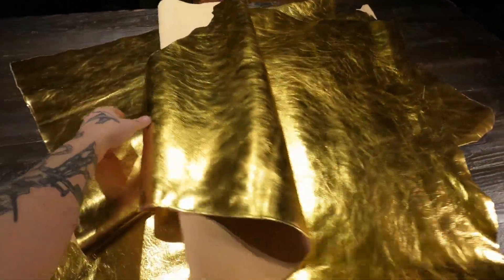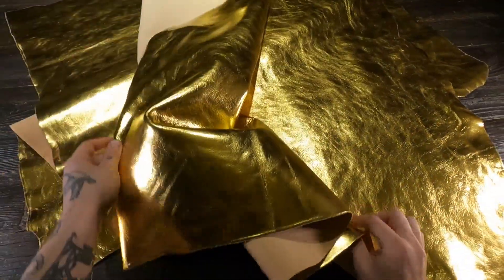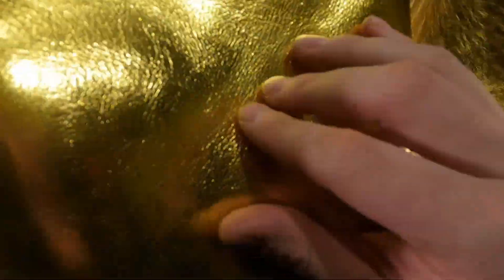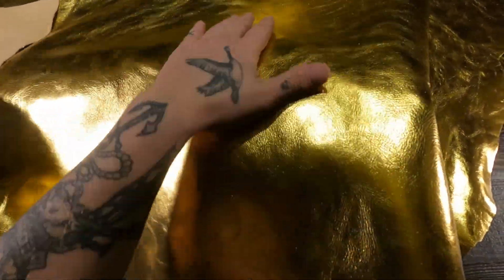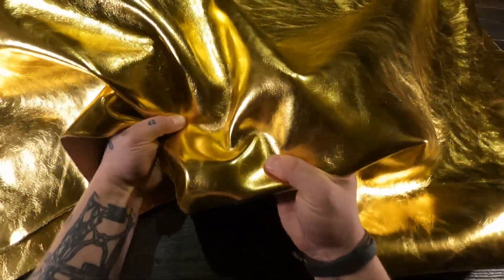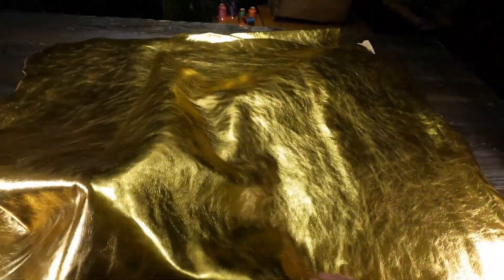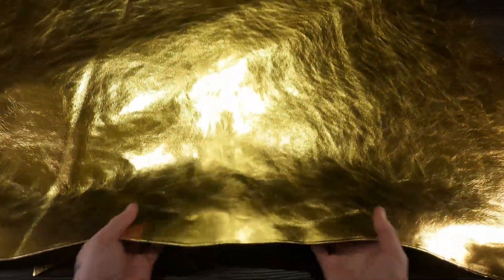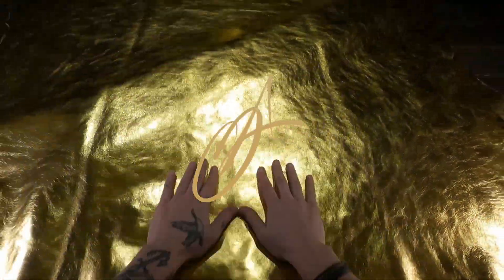Conceria La Bretagna - Oro Gold 3-4oz